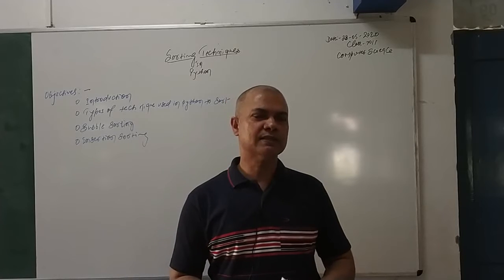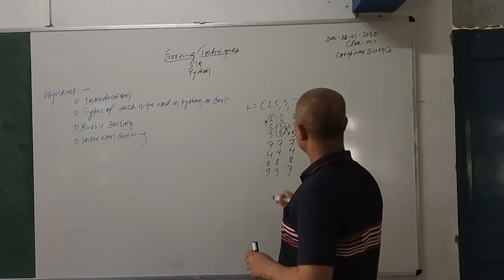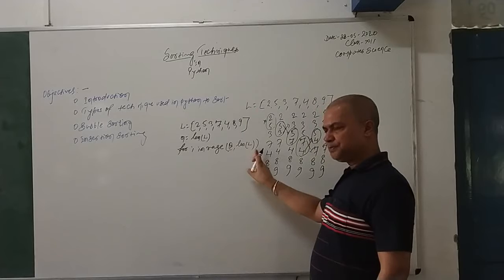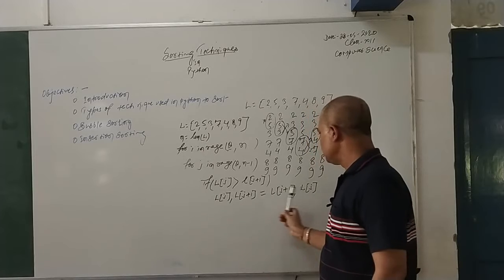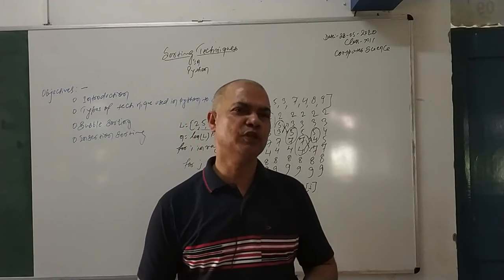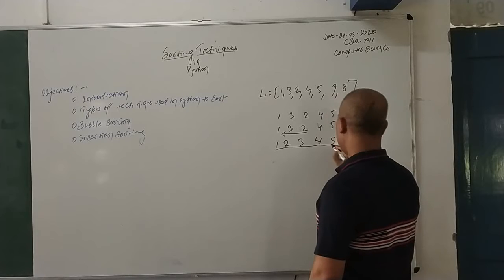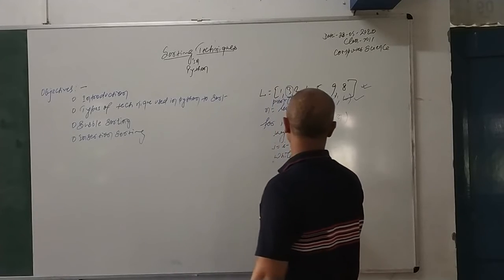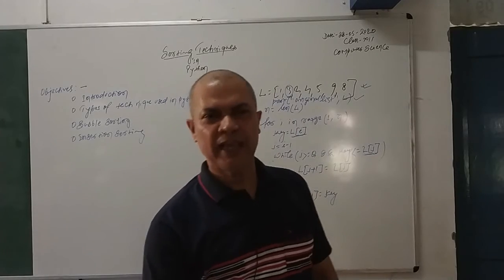Sorting Techniques in Python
This video can be watched by everyone of class XII Computer Science & want to learn sorting techniques (Insertion & Bubble)